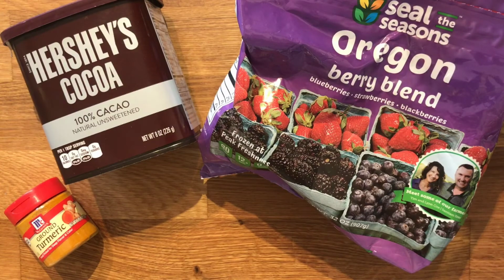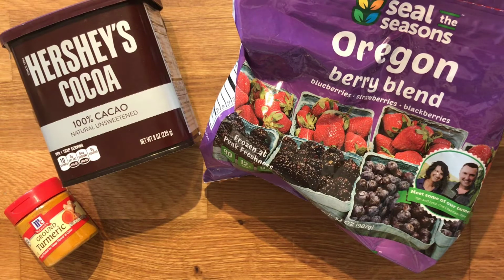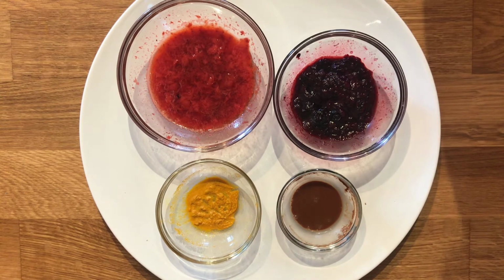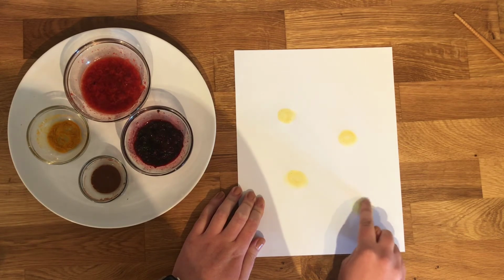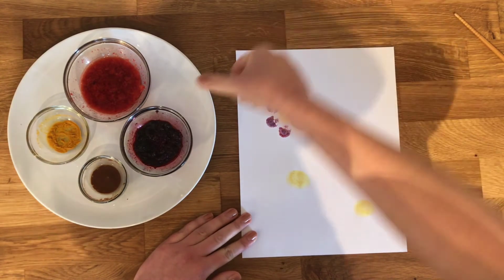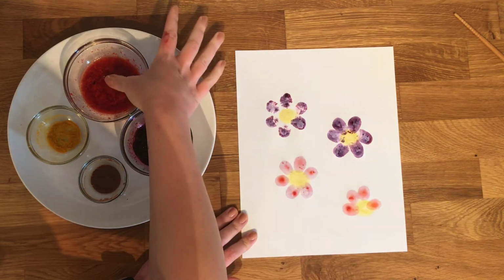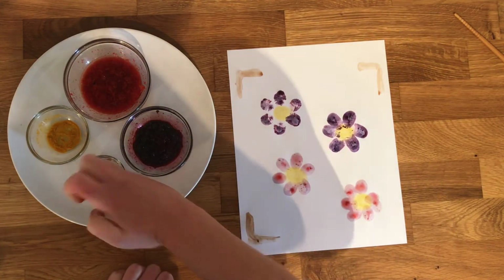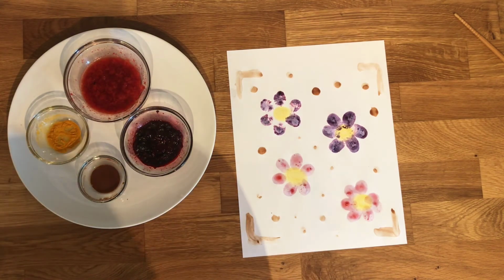Finger Paint Garden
No painting supplies in the house? No problem! Join teacher Amelia to paint a garden with only your fingers and household food items!